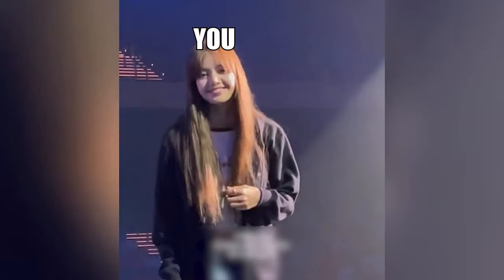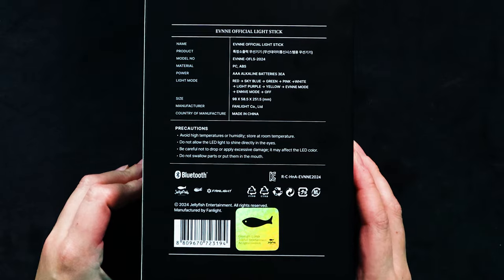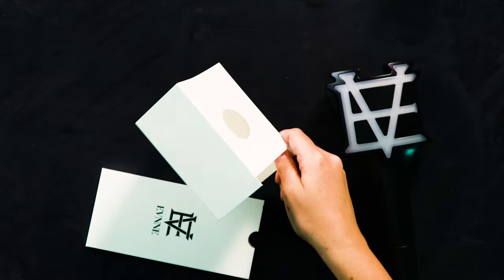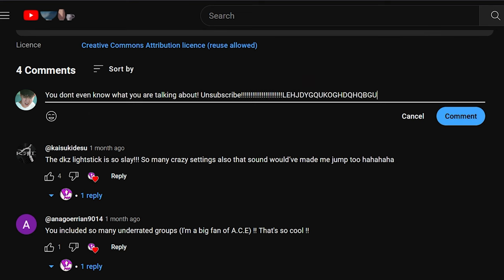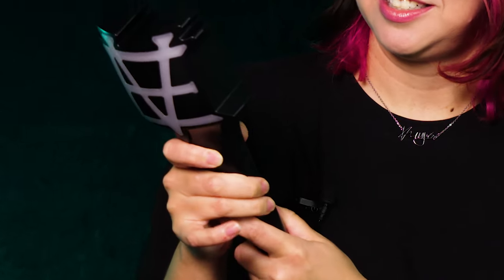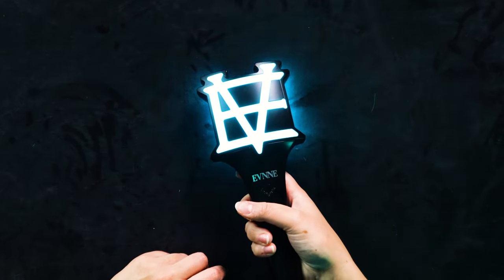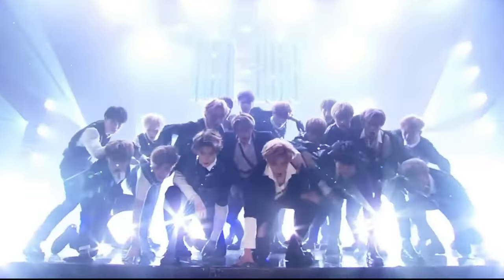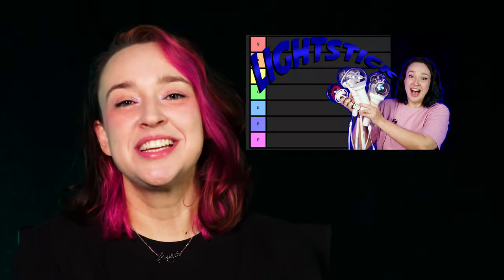Evnne Lightstick Review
Is there anything better than a brand new lightstick for the collection? Join me as I unbox and review the new Evnne lightstick. What devilish surprises does it hide?!

Also, make sure to follow on Instagram @ktpopqween

Love KTpop

00:00 Intro
00:12 Lightstick Unboxing
05:06 Lightstick Functionality
11:40 Photocard
12:54 Bonus
14:18 Outro
14:38 Extras